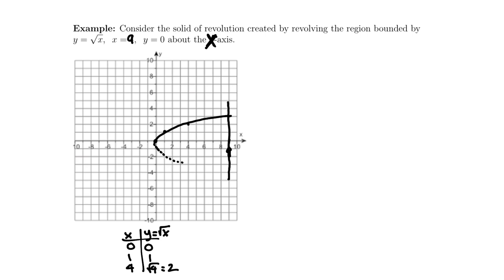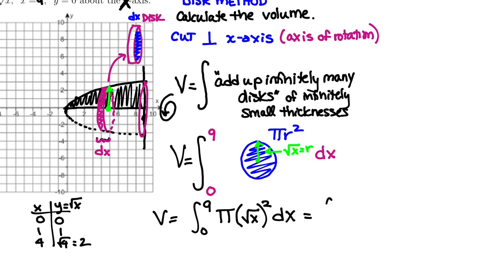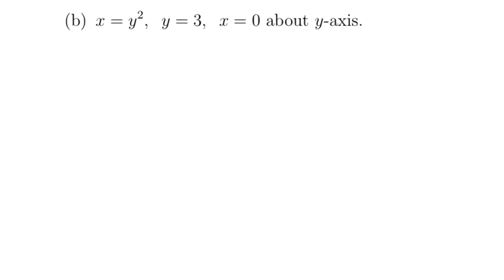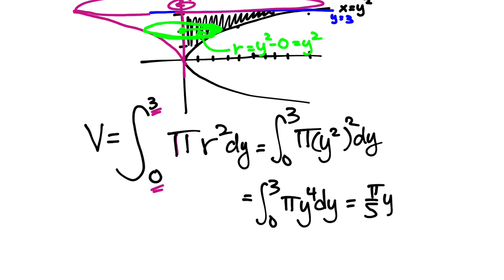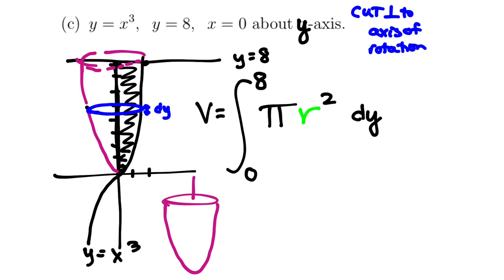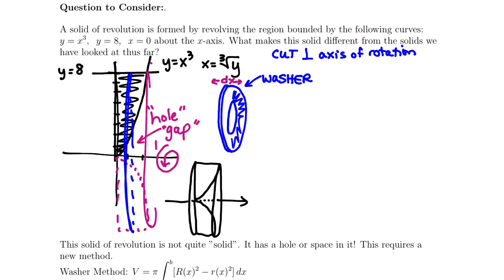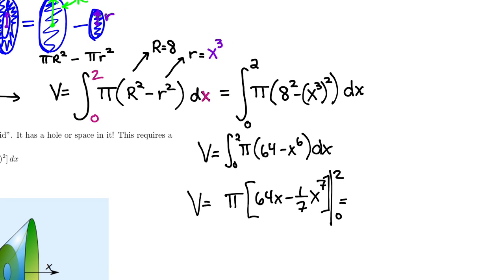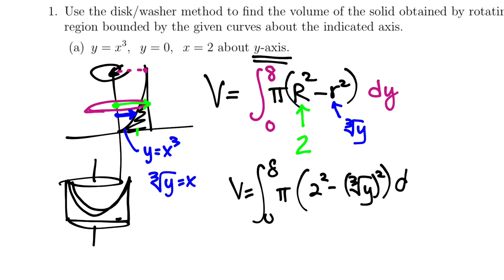MA170_Class Lecture_Disk and Washer Methods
In this lesson from class on Friday, February 16th, we look at using the disk and washer method to find the volume for solids of revolution.